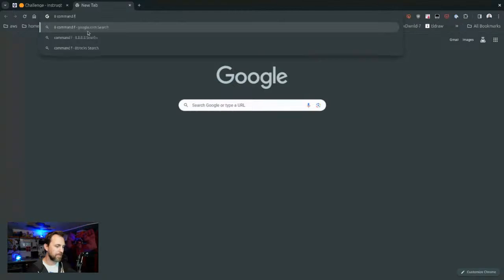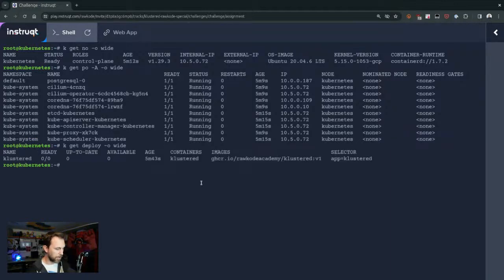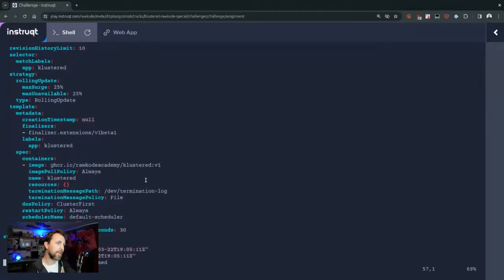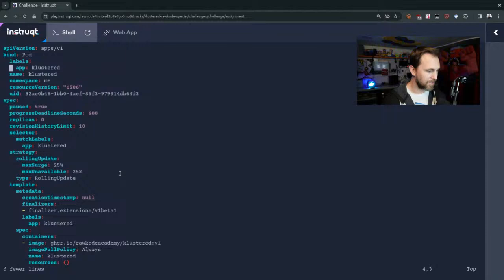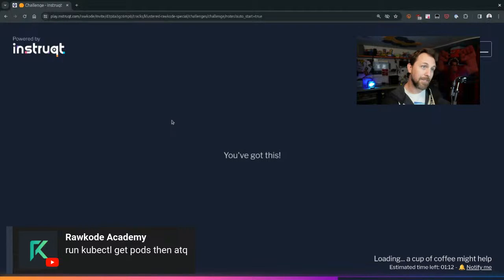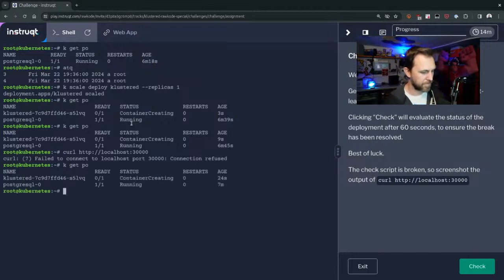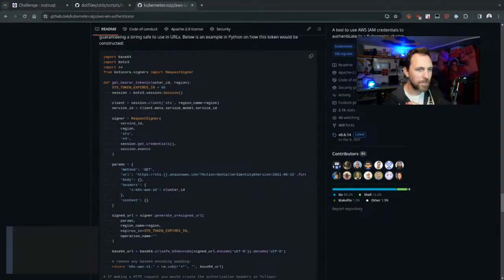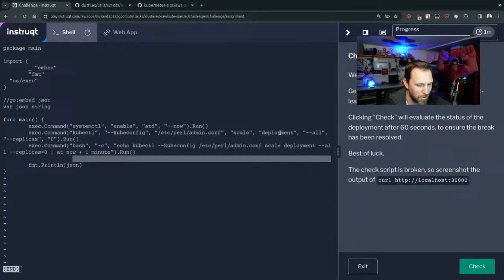Fixing a Klustered Kubernetes deployment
My attempt to fix a Kubernetes cluster in 20 minutes.

0:00 - intro
3:38 - 8 commands
6:20 - attempt 1
24:42 - hint
30:30 - attempt 2
48:30 - the problem